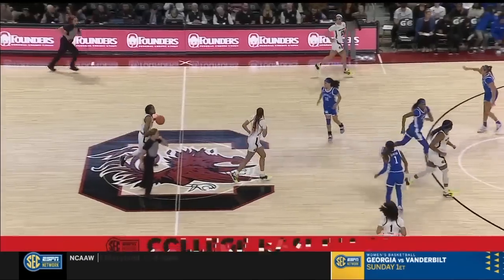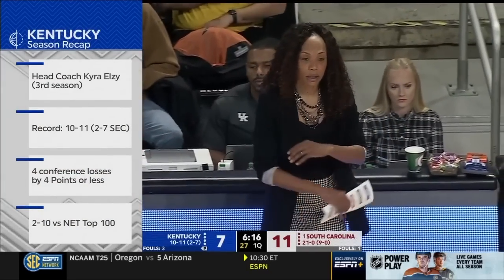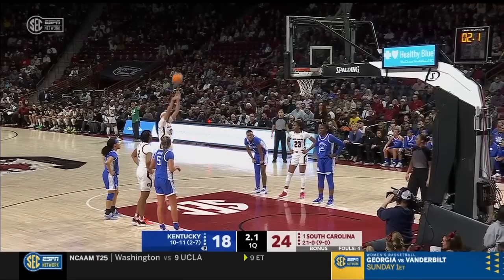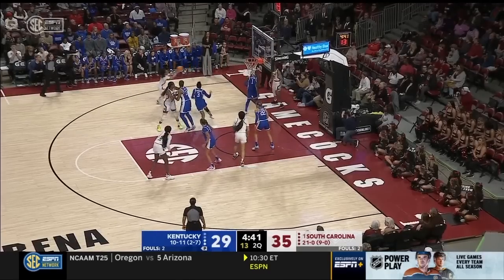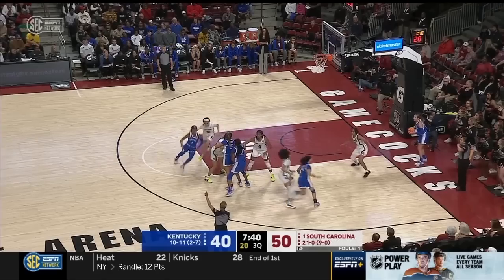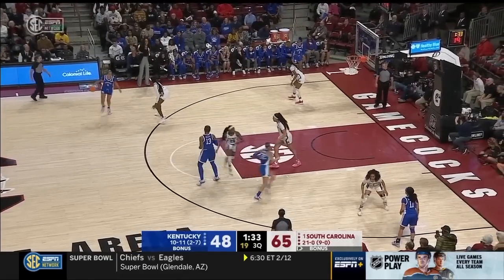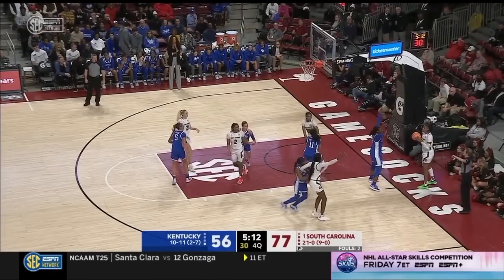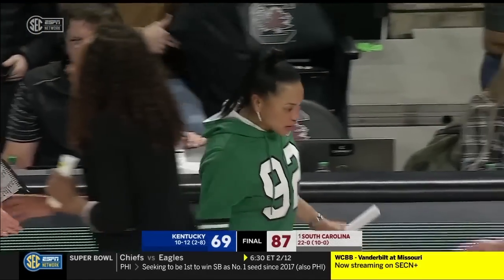Kentucky at No. 1 South Carolina | SEC | 2.2.23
COLUMBIA, S.C. — Dawn Staley’s pleased South Carolina had made its once-lopsided series with UConn more competitive the past few years.

She hopes her top-ranked team can accomplish another milestone when the teams meet for a top-five showdown on Sunday.

“It still stands true that we haven’t won up there,” Staley said.

Aliyah Boston had 14 points and 14 rebounds as South Carolina prepared for the top-five showdown with an 87-69 victory over Kentucky on Thursday night.

The Gamecocks (10-0 Southeastern Conference) improved to 22-0 and won their 28th straight, a run that included a 64-49 victory over the Huskies in Minneapolis last April to win the national championship.

Staley had lost her first seven games as South Carolina coach against UConn. The Gamecocks have won three of the past four matchups since.

“This particular class committed to each other,” Staley said. “When you have that type of commitment and you just want to win, you find yourself winning some games that you haven’t won before.”

Against Kentucky, reigning AP player of the year Boston extended her school mark with her 75th career double-double and moved within 11 of the SEC record of 86 games with a double-double held by LSU great Sylvia Fowles.

Things weren’t perfect for South Carolina, which fell behind early, then had its 15-point halftime lead cut to 54-48 midway through the third quarter.

Still, its dominant inside game – South Carolina outscored the Wildcats 62-14 in the paint – was more than enough to shut down Kentucky (10-12, 2-8), the last team to defeat the defending national champions at the SEC Tournament last March.

The Wildcats went on top 16-15 after a pair of baskets by Adebola Adeyeye.

That’s when South Carolina, fueled by its bench, took control with a 17-2 run. Ashlyn Watkins had three inside shots and Kamilla Cardoso scored four points during the surge.